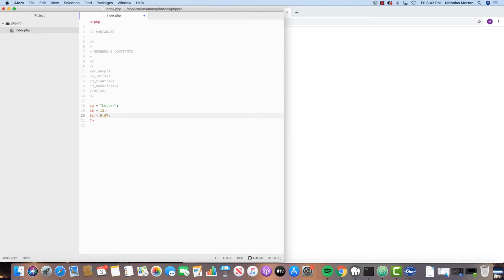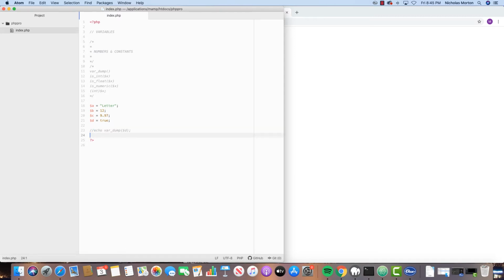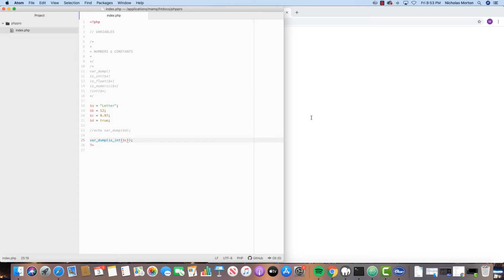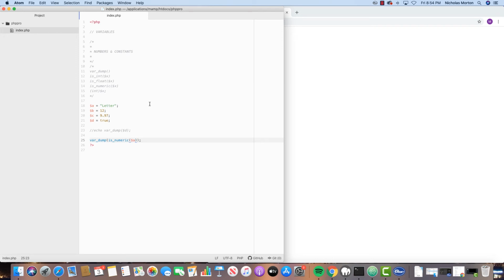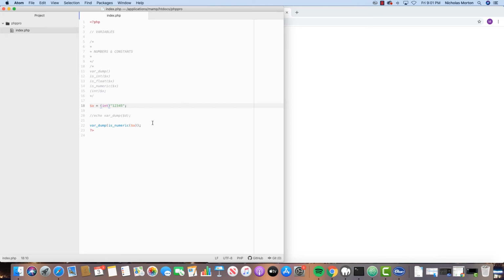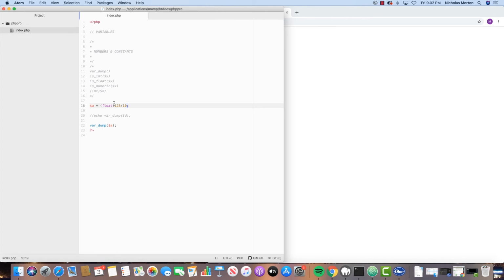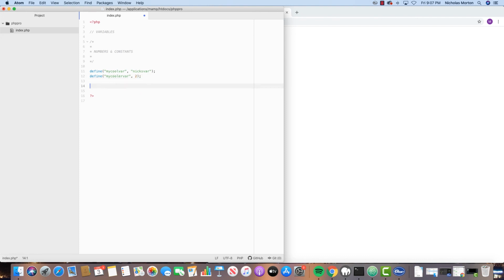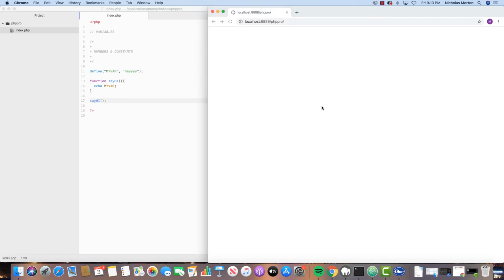PROGRAMMING 101 - EP. 5: Variables - Numbers & Constants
The fifth installment of the PROGRAMMING 101 series. In this video, we go over numbers in more detail. We also learn how to find the type of a variable, and create constant variables.